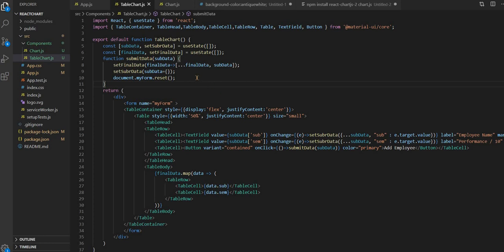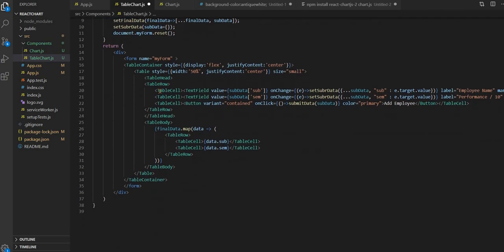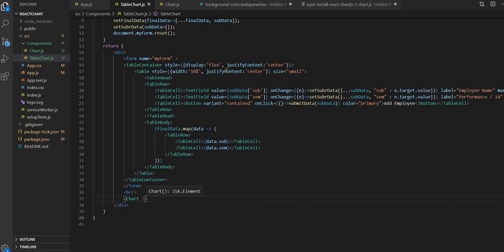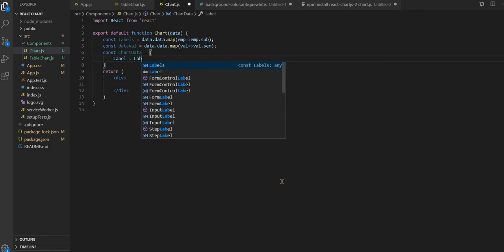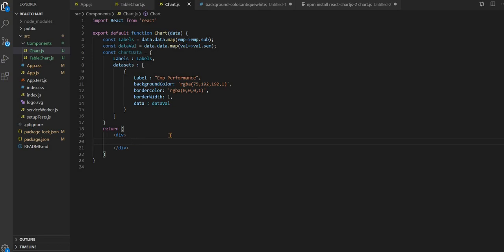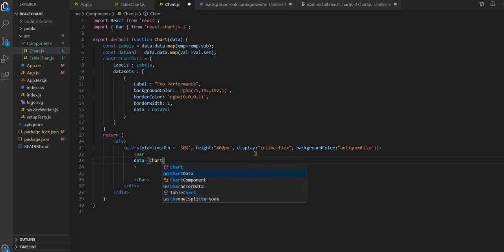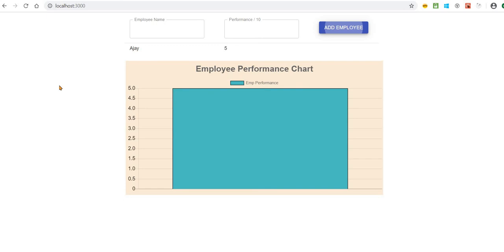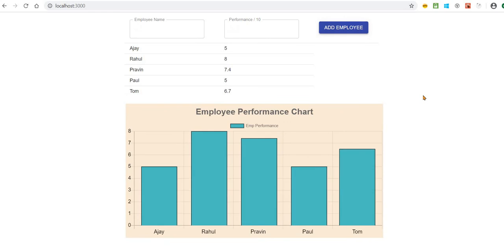React.js - (#3) Create / Build Dynamic Chart / Bar Chart Using Chart.js & Material UI Step by Step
This tutorial show us, How to Create / Build Dynamic Chart / Bar Chart Using React.js, Chart.js & Material UI Step by Step from Scratch.

ReactJS E-commerce Application / Project with Context API step by step from Scratch -